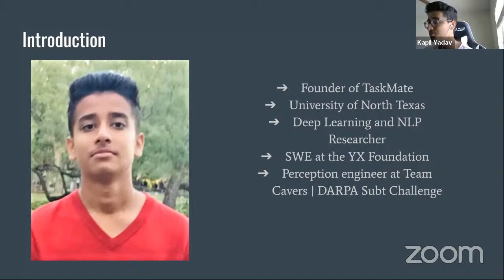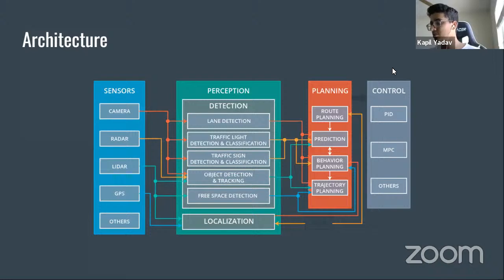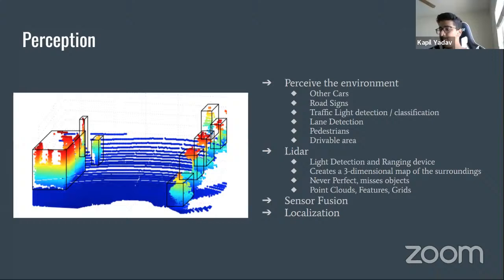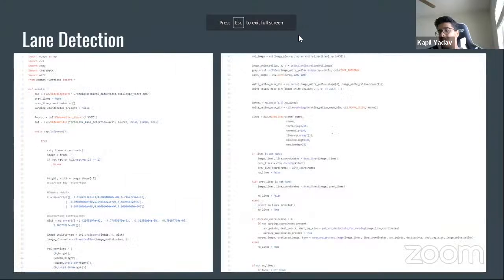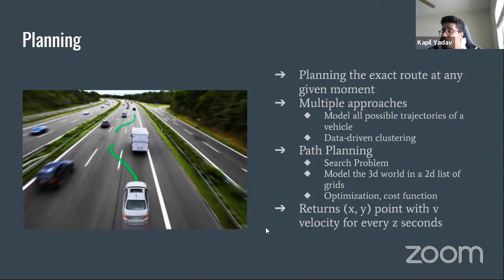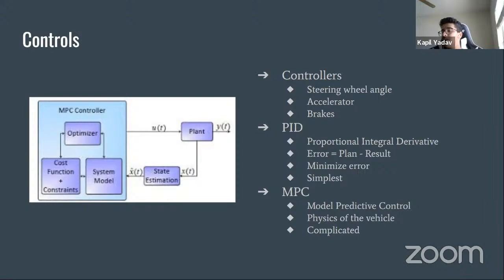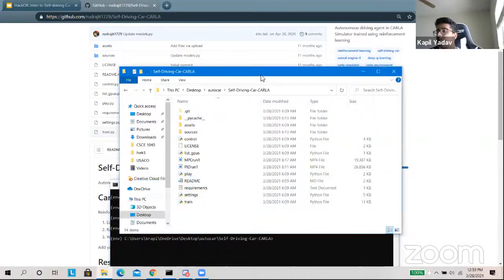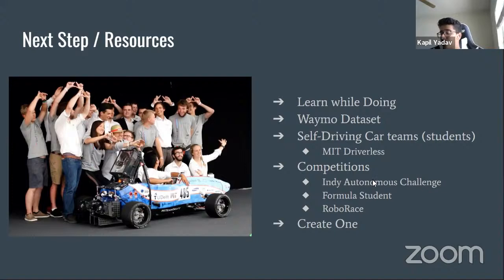HackOR Workshop: Intro to self-driving-cars -Kapil Yadav